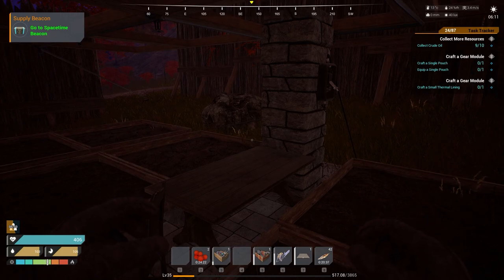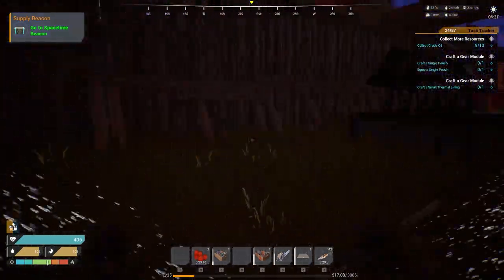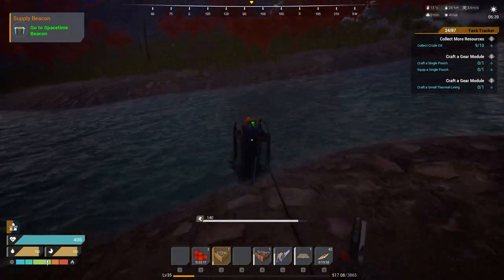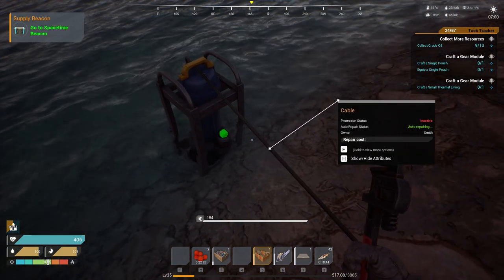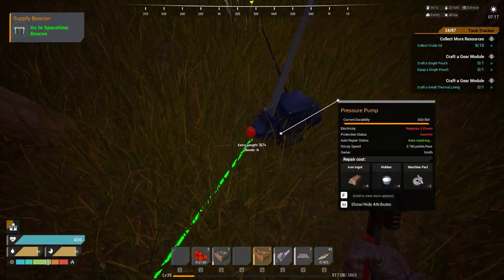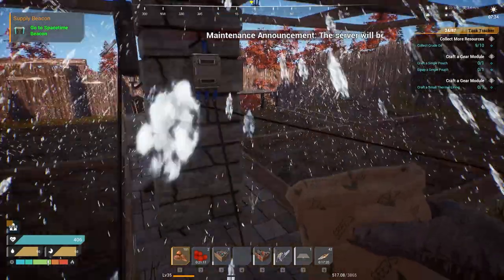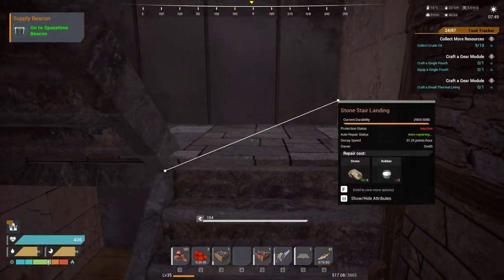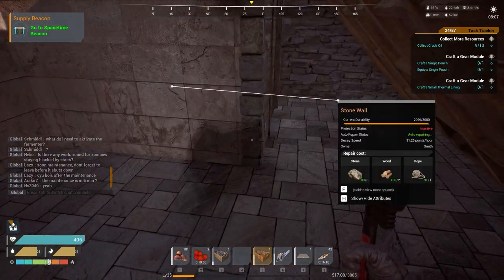How Does Water Work In The Front (Pressure Pumps, Dew Collectors, Intake Pump etc)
In this guide for The Front we explain how the water system works including information on Pressure Pumps, Dew Collectors and Intake Pumps.